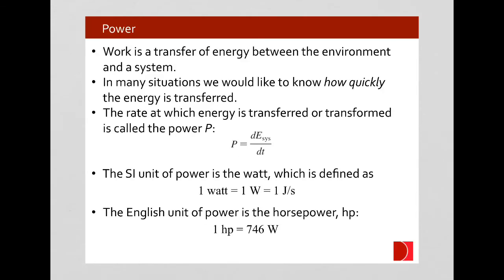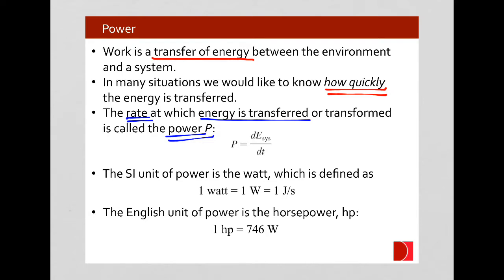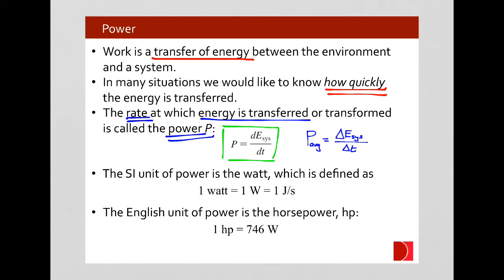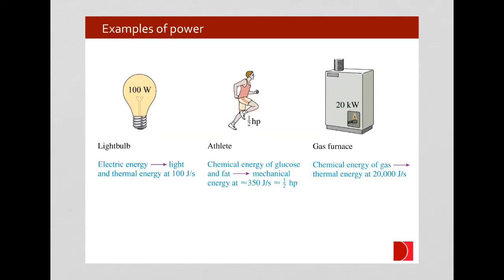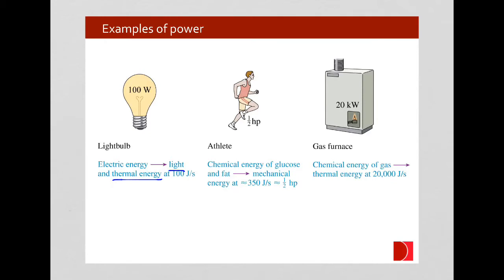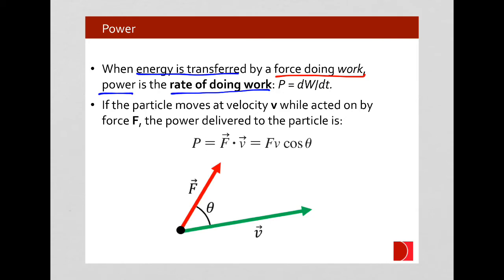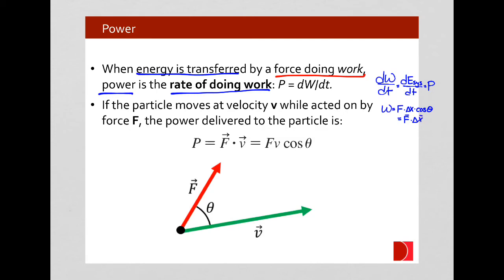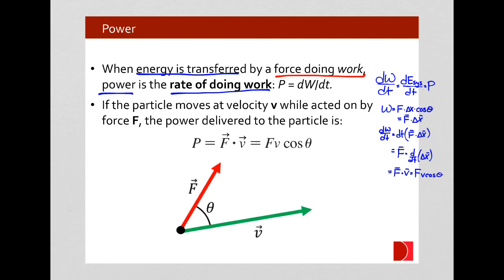Lesson 07 - Power